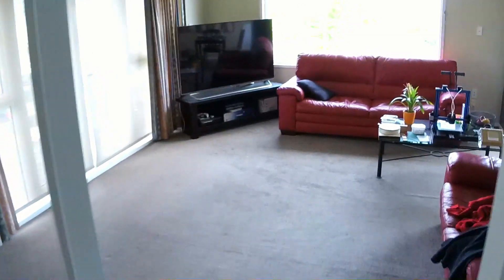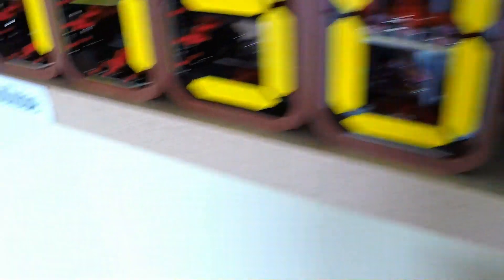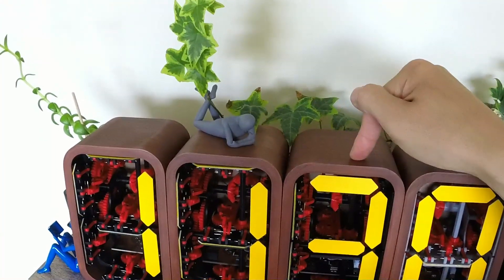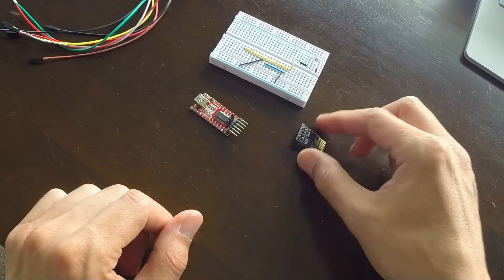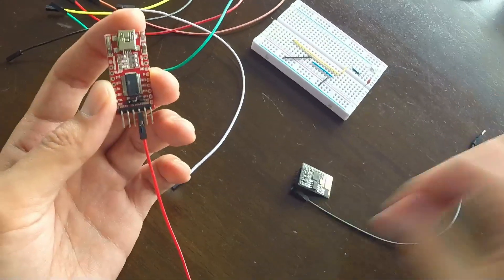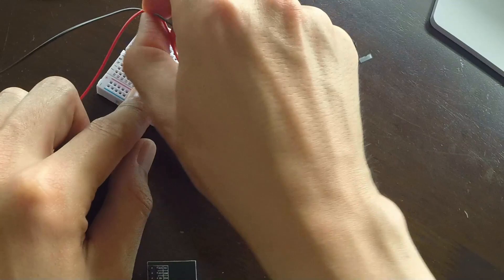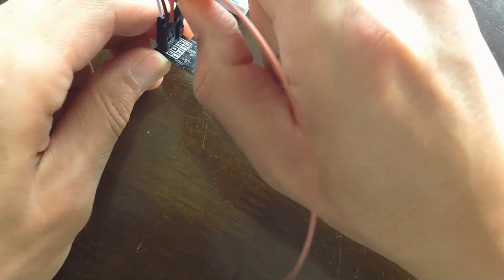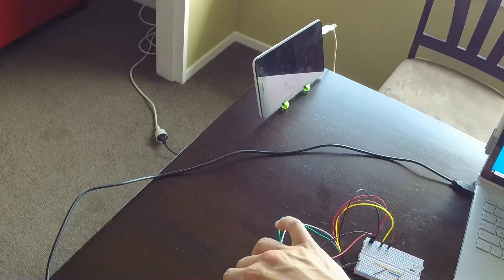Turning the subscription counter into a clock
Many of you have asked if you can turn the counter into a clock. Spoiler alert, yes, it's pretty simple. Here is a video explaining how to program the ESP-01 via the Arduino IDE.

Sorry about the sound quality, I am not set up for talking.